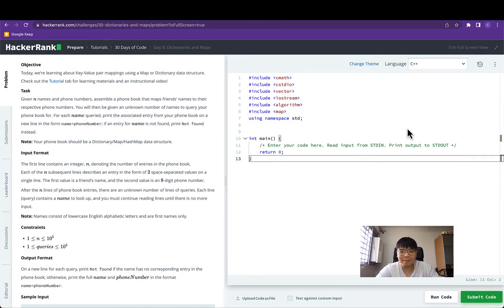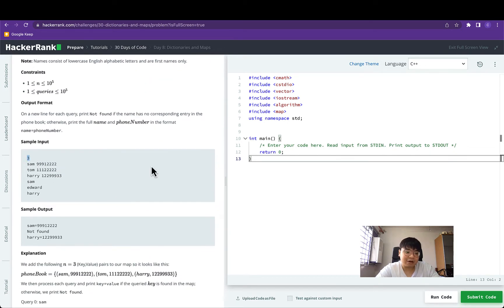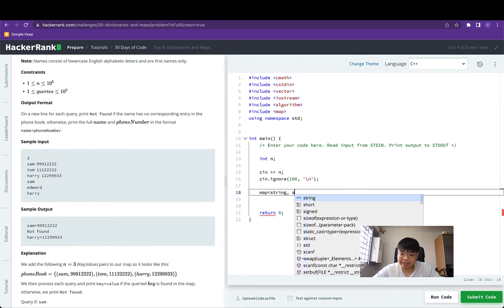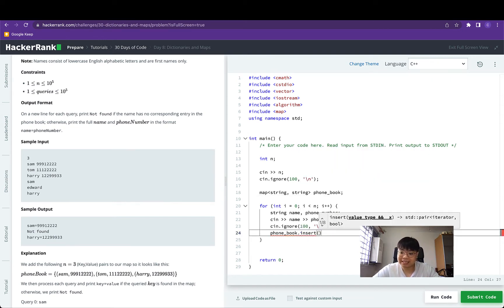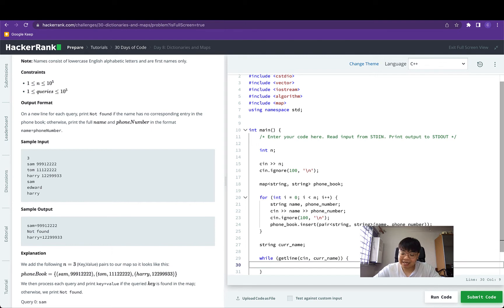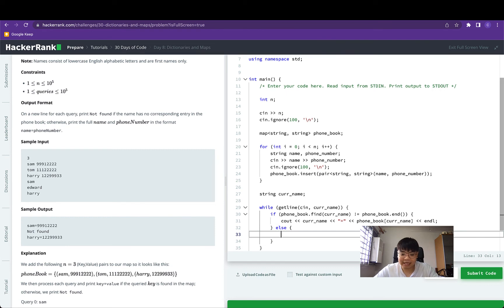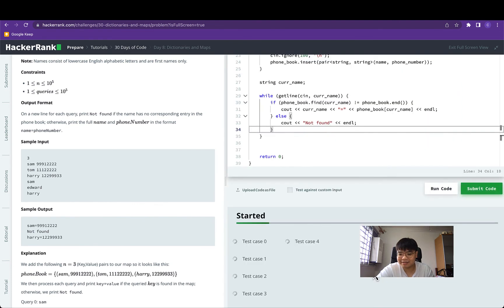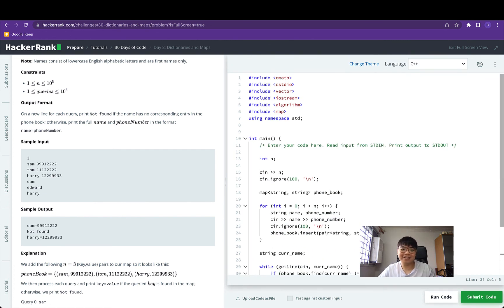C++ - Day 8 - Dictionaries and Maps - 30 Days of Code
Concepts:
- Creating a map object and defining the type of its keys and values
- Inserting a key value mapping into a map object, with map_object.insert()
- reading in an unknown number of lines with while and getline
- checking if a key exists in a map with map_object.find(key) != map_object.end()
- getting a value from a map object given a corresponding key